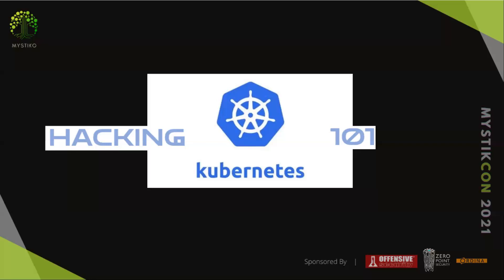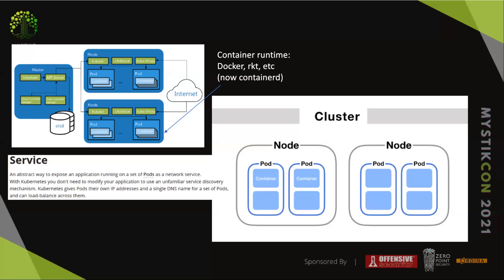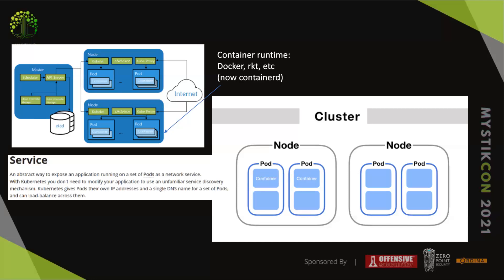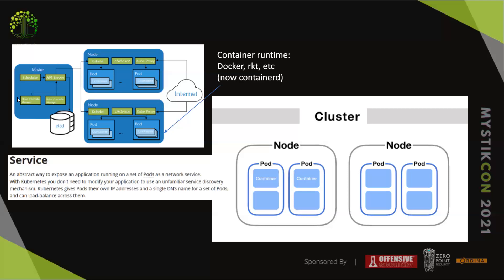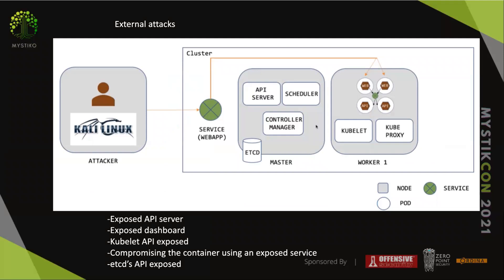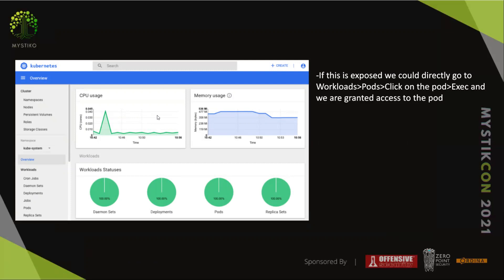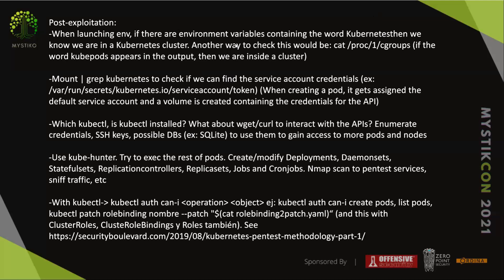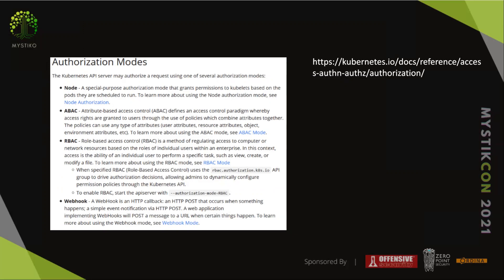Kubernetes hacking - Mystikcon 2021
Kubernetes hacking